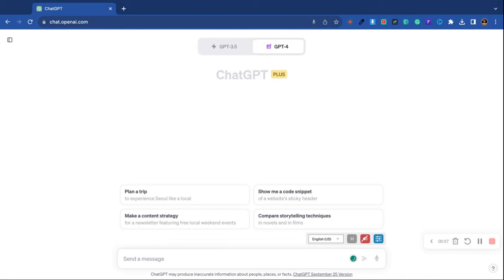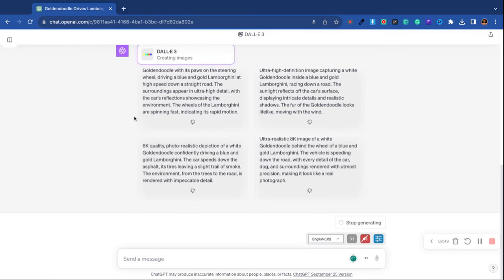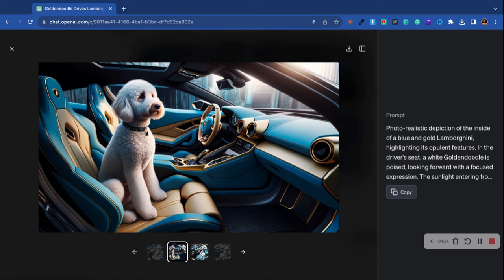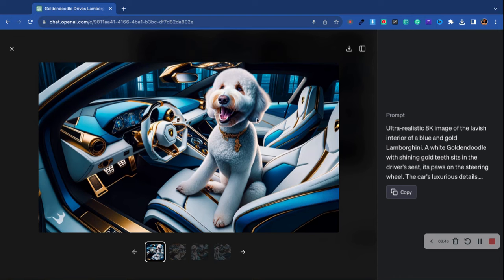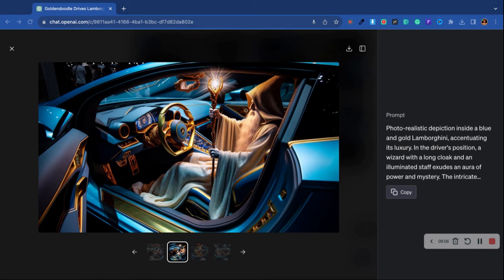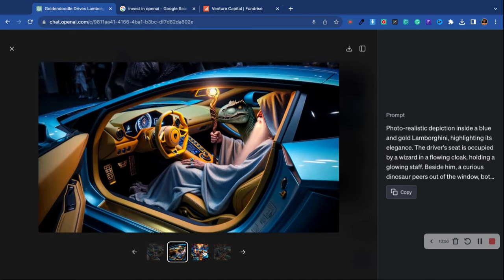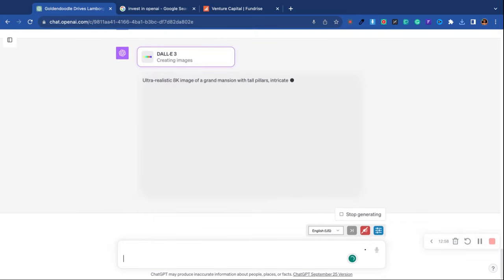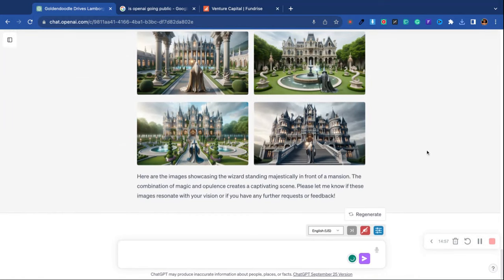How ChatGPT 4 and DALL-E 3 Help You CREATE IMAGES THAT STAND OUT!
In this video, we'll show you how ChatGPT 4 and DALL-E 3 can help you create images that stand out. We'll walk you through some examples and show you how they're able to help you create better images faster and easier than ever before.

If you're looking to improve your photography skills, then you need to check out this video! ChatGPT 4 and DALL-E 3 are two powerful image-creation software tools that can help you create better images faster and easier than ever before. By using these software tools, you'll be able to produce high-quality images that will blow your clients away!